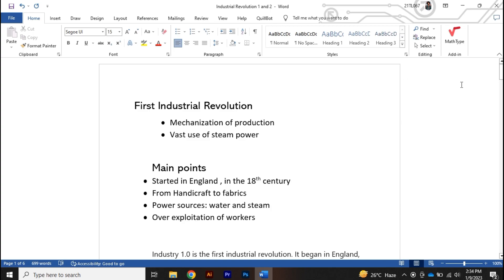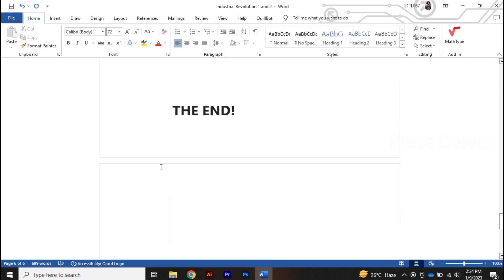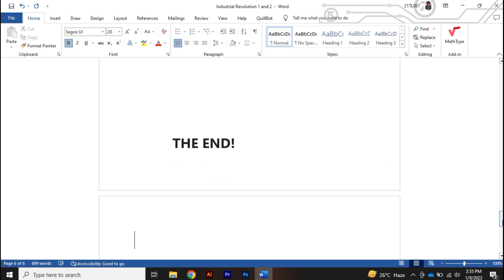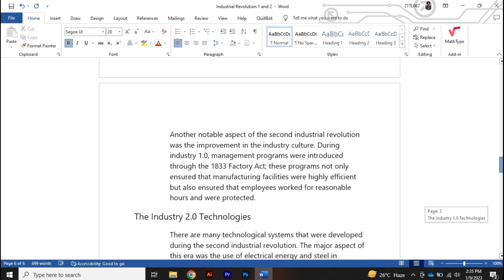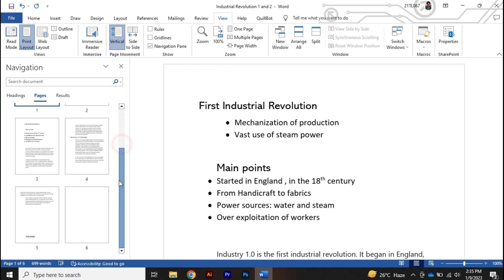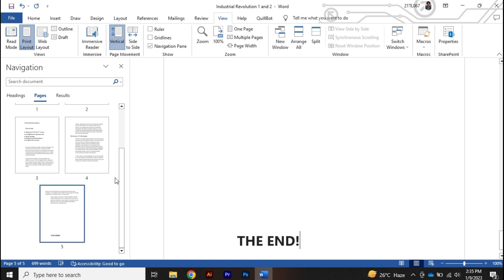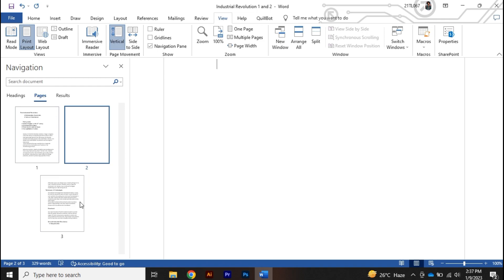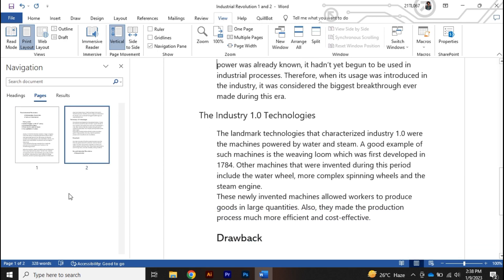How To Delete a Blank Page in Word - 2023 UPDATE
In this video we tell you how to get rid of blank pages in word. If you have blank pages in word, you never have to worry how to delete them. you gonna delete them easy by watching this tutorial.

00:00 Intro
00:10 How To delete a blank page in word